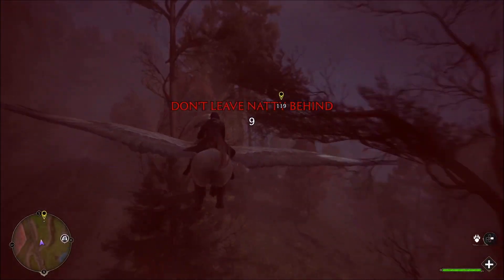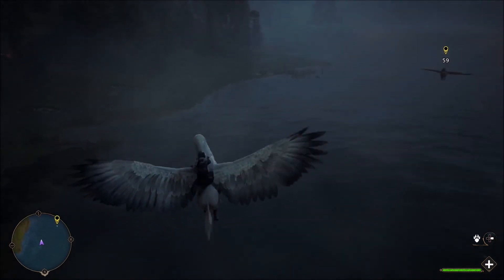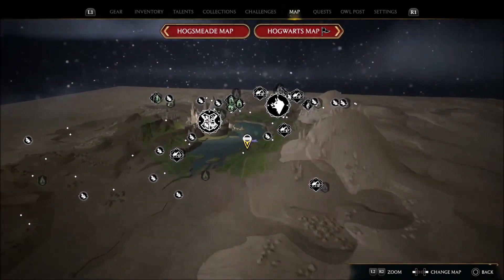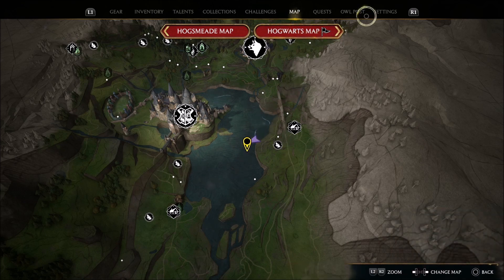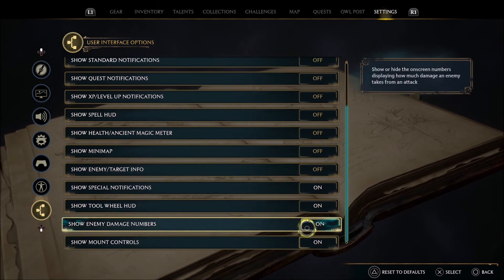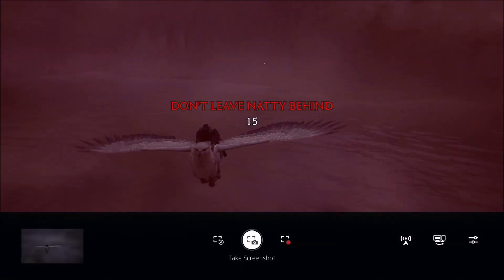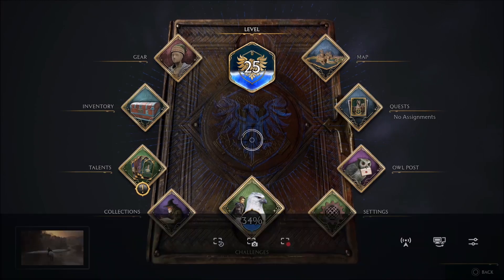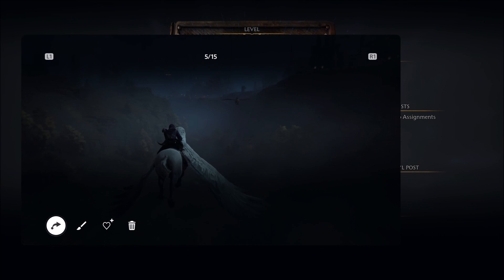Hogwarts Legacy How to use Photo mode